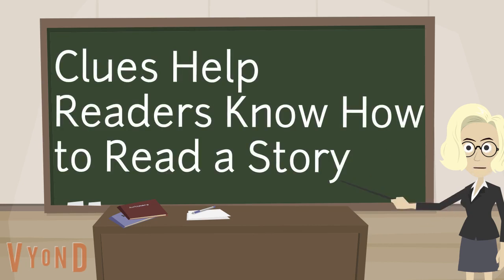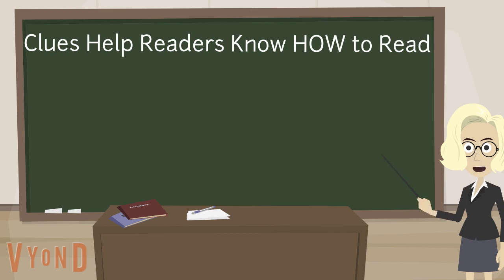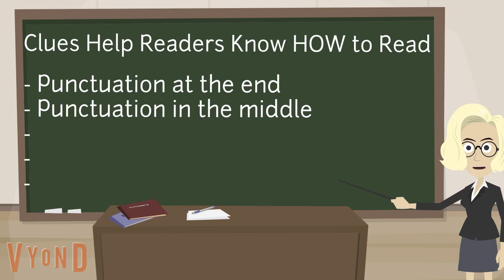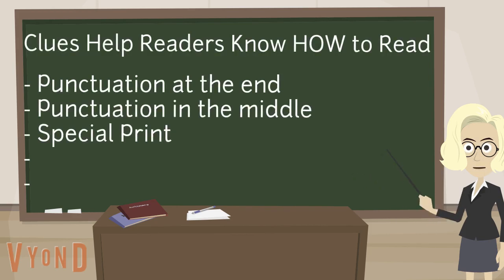1 4 11 720p 63f67571 9dce 4382 adb6 e4c238eb76c2